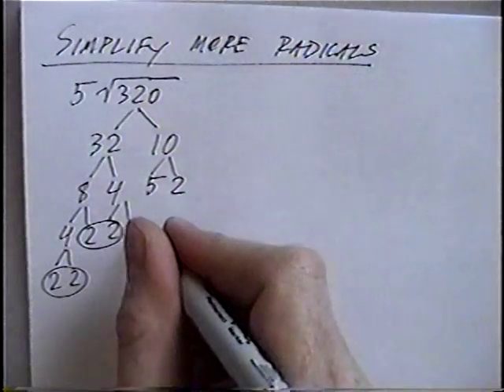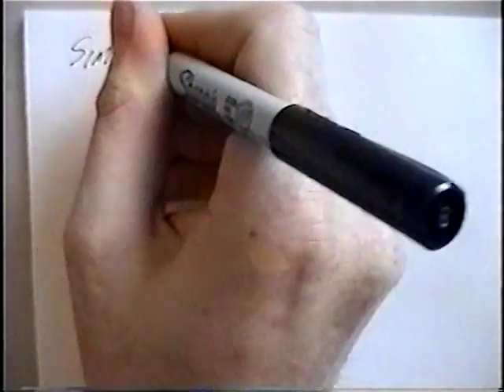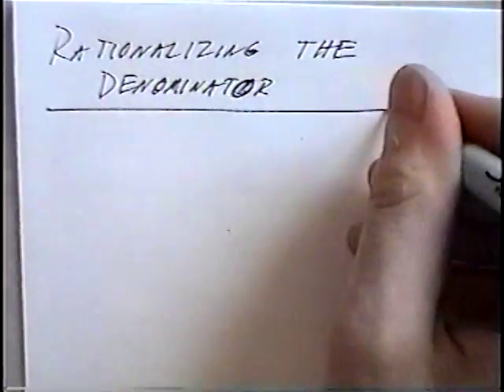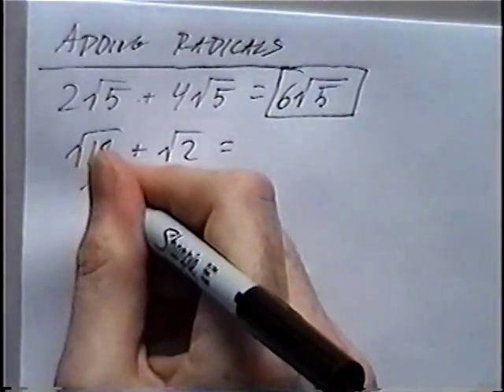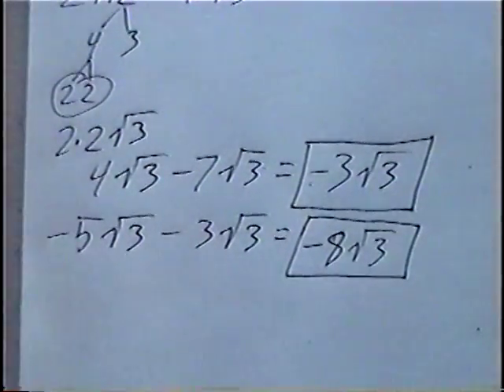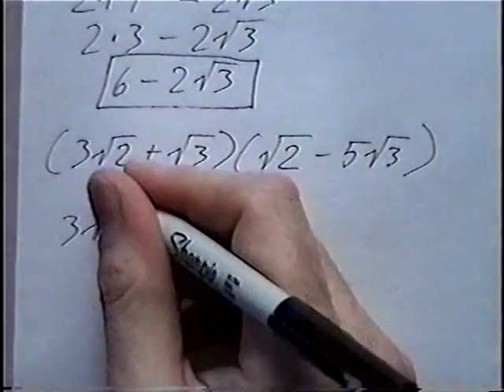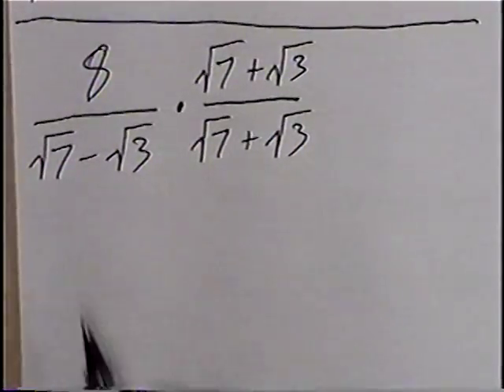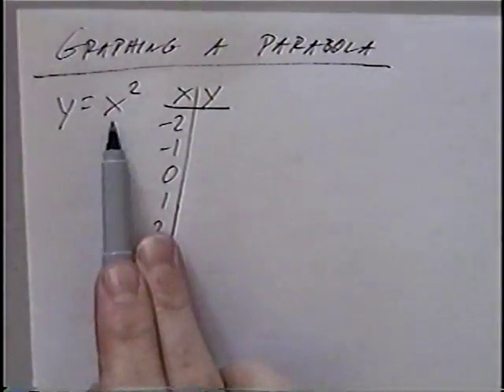Algebra 1 Chapter 11 and 9 part 3